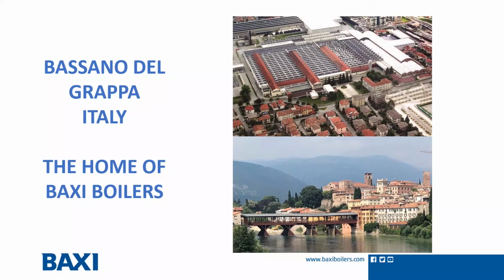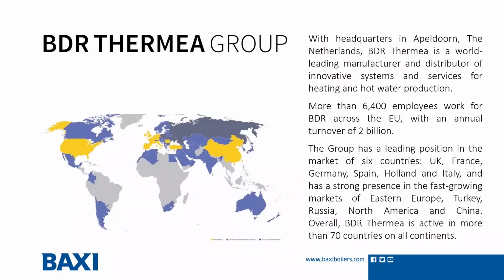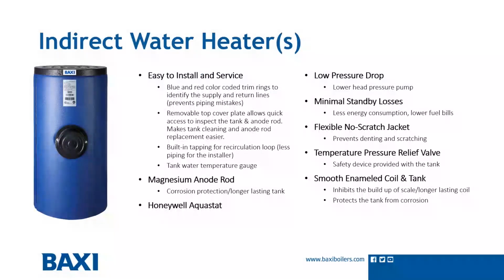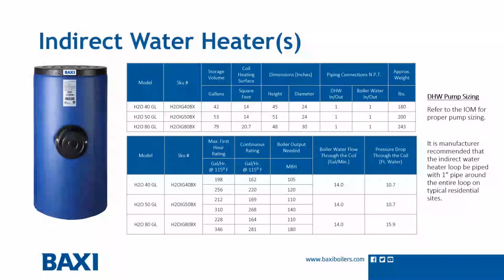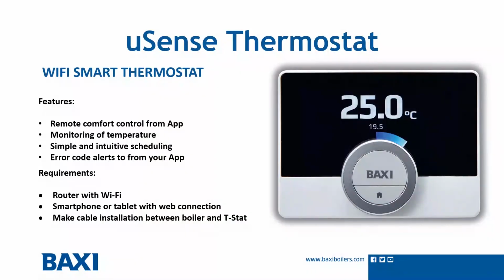BAXI N.A. Online Training - Intro & Overview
BAXI N.A. takes pride in training our customers who service and install our high efficiency combi and heating boilers.  Here is an overview of our online training course and intro to BAXI.  You must register as a Baxi Pro Dealer to gain access to online training and other resources through our Dealer Portal.

to register to become a Baxi Pro Dealer.